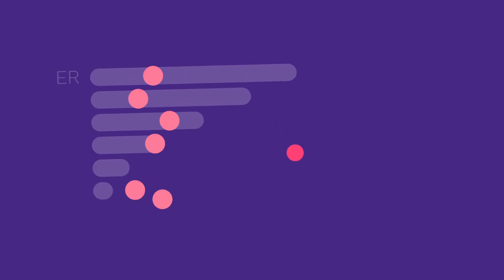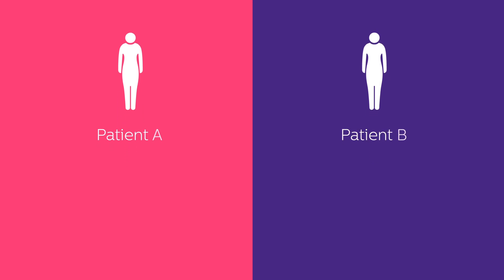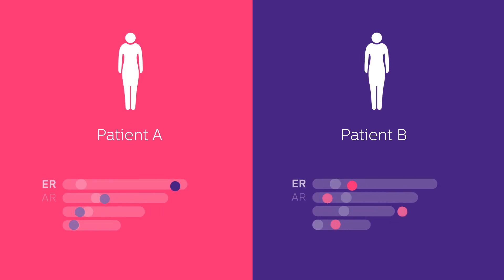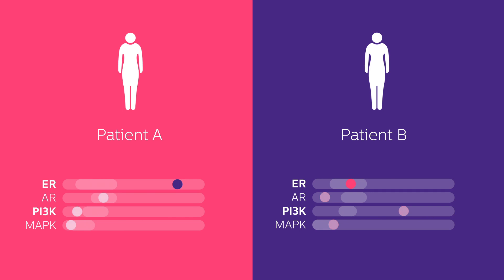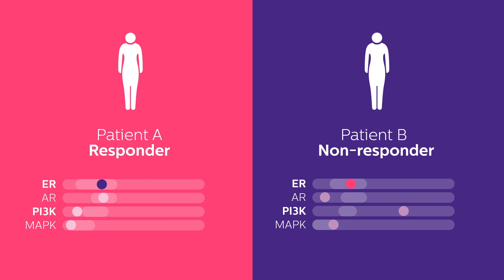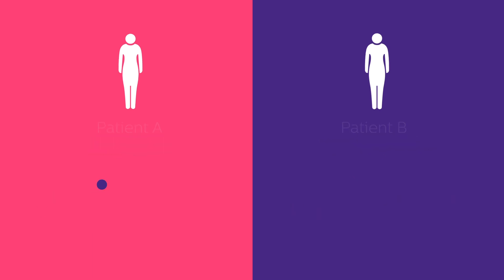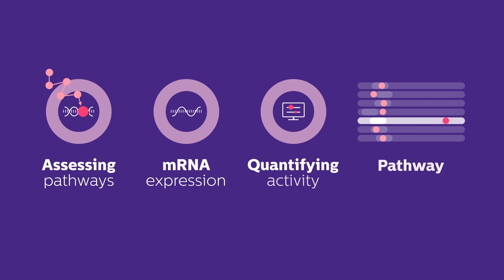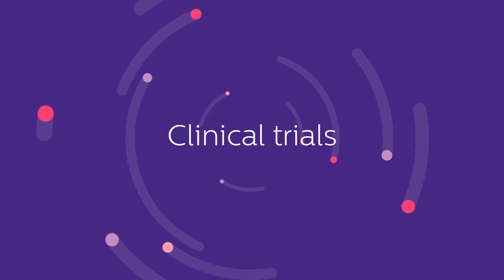Philips OncoSignal | Signaling-driven medicine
Building on decades of cell biology research, unravelling the mechanisms driving tumor growth.
Essential knowledge has been acquired on the role of signal transduction pathways in cancer growth, providing input for development of drugs targeting signaling pathways. Identification of the tumor-driving pathway and its causative defect is crucial for selecting the most effective therapy.